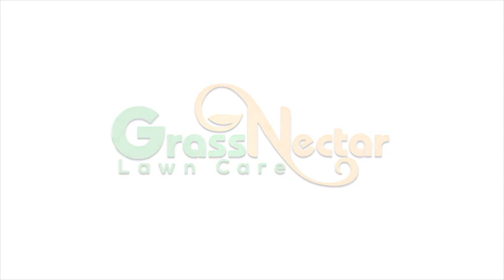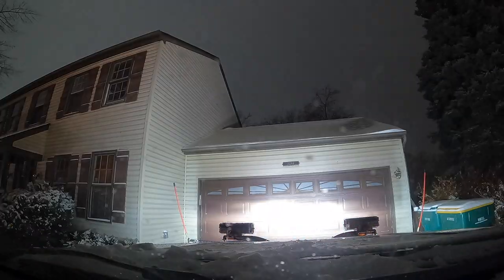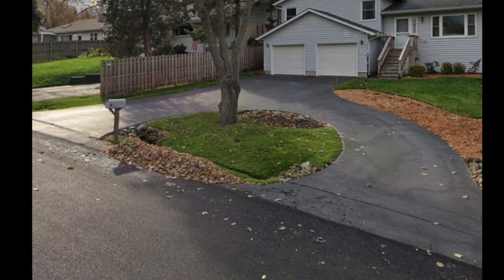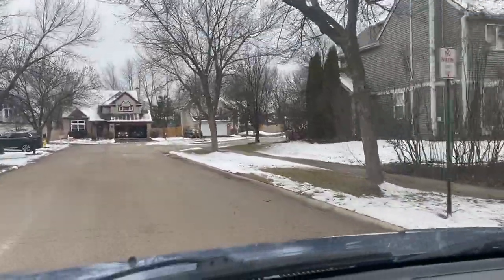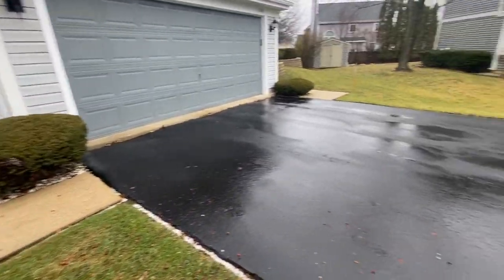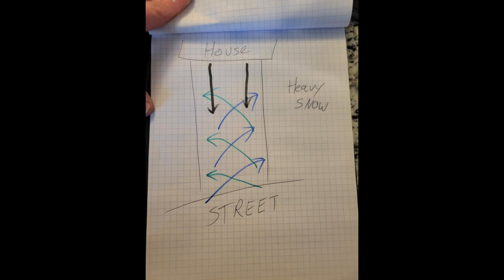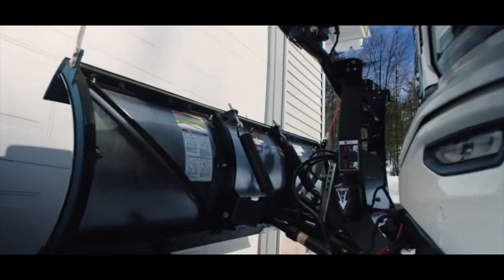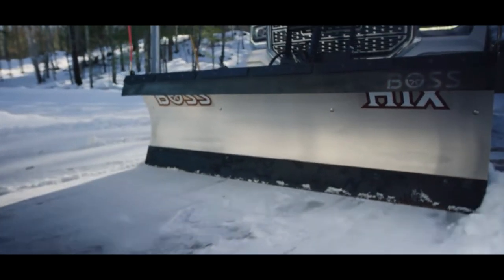How to PLOW a DRIVEWAY: The Ultimate Guide!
When I first started I didn’t know how to plow a driveway, SO I decided to make this video for the 'ME" from 3 years ago!

Please know that all driveways will be different shape, size and each driveway will have its own set of rules for which you must abide and respect.
Now that we got that out of the way let's talk prep!
If a customer hires you its always best to meet. During this meeting you can introduce yourself, answer questions and mark out the property together.
If this doesn’t happen it's not the end of the world just use your head!Since it prod. won't be marked out you should  Try to shovel out the edges of the driveway first so you get a better “lay of the land”

Alright so know you're ready to plow.

My first tip is always having a game plan.
Here is a property I service.
Here is the property on a piece of paper.
On the paper I have sketched out how I’m going to plow this particular driveway.

Now here is a drawing for a basic driveway,
I have one plan of attack if the snow is light.    VS.      heavy

But you will notice that I always plow the apron of the driveway first.  The apron of the driveway is where the bottom half of the driveway meets the public road.
I do this becauseI will get better traction.
There is usually lots of wet, heavy nasty stuff here left over from the city plows.
You will need to decide where you're going to put that snow.

Once that is  done you can drive up the garage and back drag.
My plow has something that is called “d force” or DOWN FORCE.
D-Force improves scraping performance while back-dragging by maintaining a consistent hydraulic down force powered by a hydraulic accumulator. D-Force is an optional accessory on new truck plow purchases and must be added at the time of purchase. D-Force includes a D-Force specific plow box and controller.
Since my plow is specific for a half ton truck i.e. F150,1500 etc…  These plows are lighter and something like D force helps tremendously when back dragging.
If you're  looking to buy a plow, having one with DOWN-force would be something to consider while in your research phase.